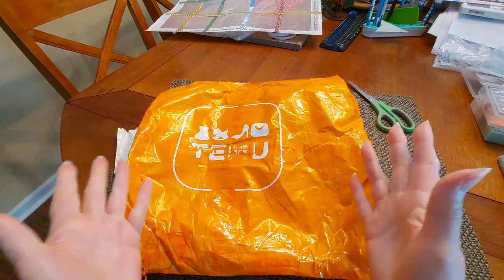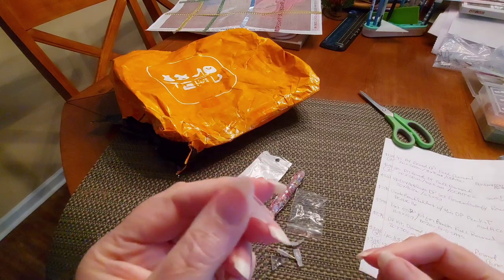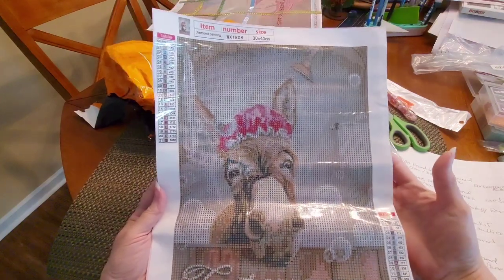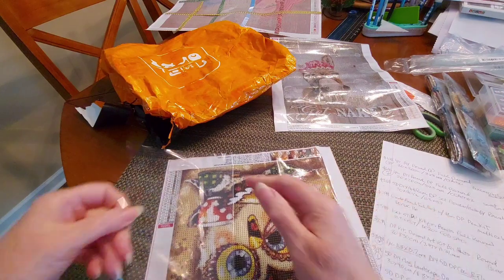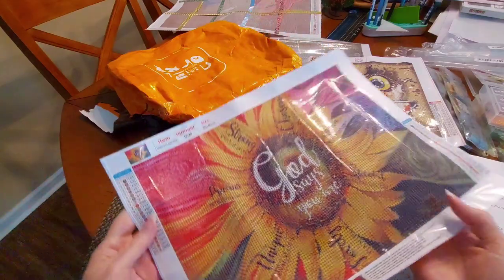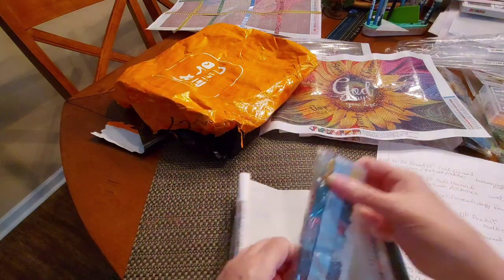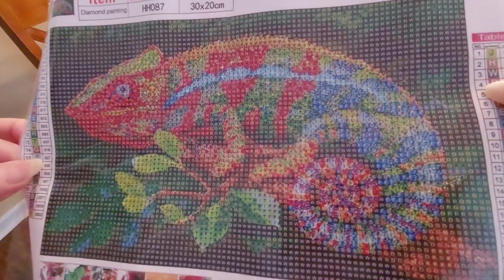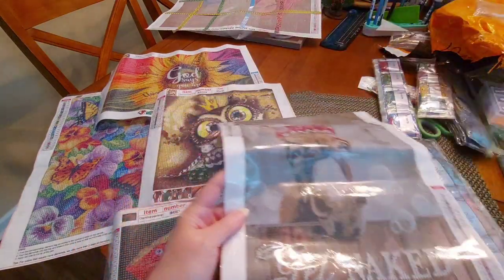NO WAY I'd do a NO BUY TEMU HAUL 2, PART 3. 7/01/2023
Check out the current discounts on the Temu website or app!

Product Links

Prices are from 7/01/2023, and may vary.

$3.98

$3.64

$3.48

$3.98

$3.48

$3.64